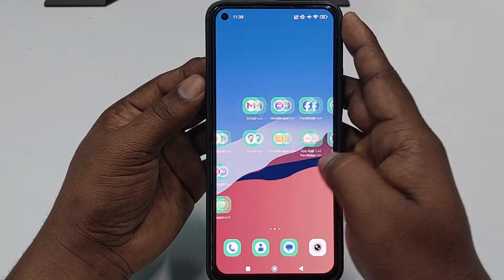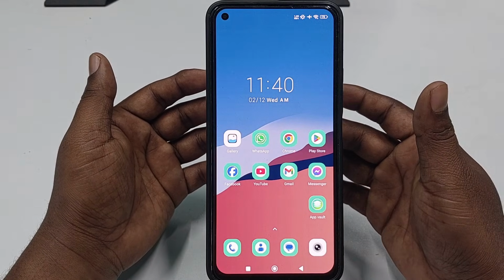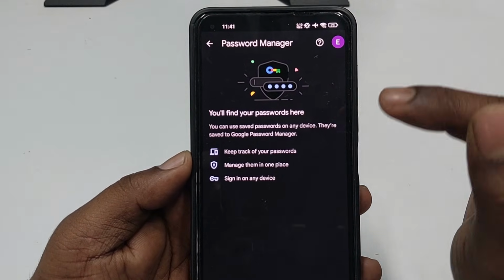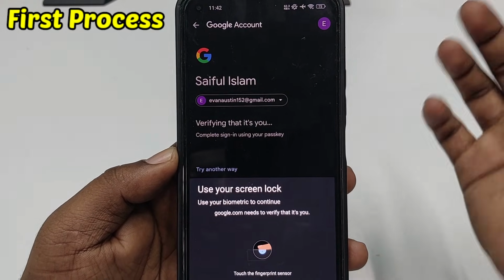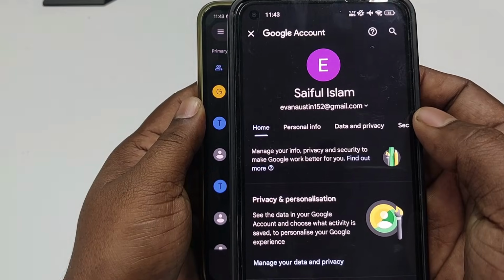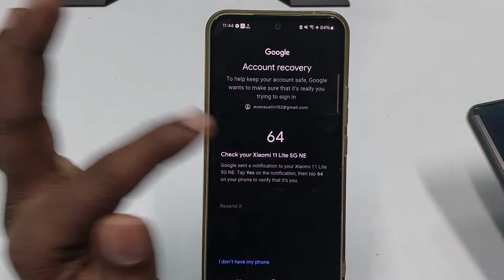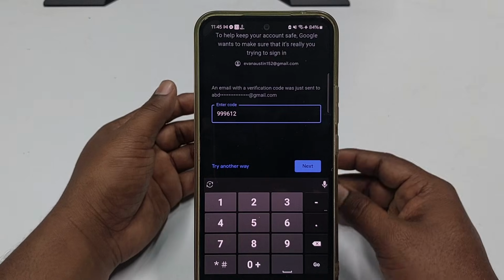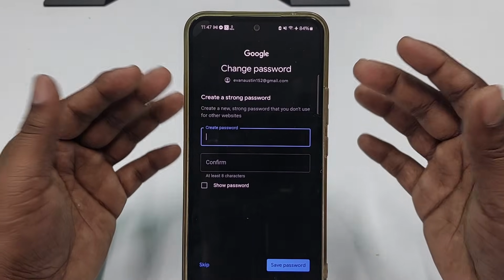How to Reset or Recover Gmail Account Password if Forgotten 2025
How to Reset or Recover Gmail Account Password if forgotten 2025. How to Reset Gmail Account Password if forgotten. How to Recover Gmail Account Password if Forgotten.

Forgot your Gmail password? Don't worry! In this video, we'll show you how to reset or recover your Gmail account password in 2025 with simple step-by-step instructions. Whether you've lost access to your account or just need to change your password for security reasons, this guide will help you regain control of your Google account in minutes.

⚡ What You'll Learn in This Video:
✔️ How to reset your Gmail password if you forgot it
✔️ Recover Gmail account using phone number or recovery email
✔️ Reset password without phone number or email
✔️ Gmail account recovery tips for a secure login
✔️ How to fix "Couldn't sign you in" error

✅ Stay safe and secure online by following the latest Gmail password recovery methods for 2025!

🔍 SEO Keywords for Maximum Reach:

Reset Gmail password 2025

Recover Gmail account 2025

Gmail password reset guide

Reset Google account password

Forgot Gmail password without phone number

Gmail password recovery step by step

Google account forgot password fix

How to reset Gmail login

Gmail login problem fix

Can't access Gmail account

Gmail security tips 2025

Recover hacked Gmail account

Change Google password 2025

How to unlock Gmail account

Google account verification bypass

How to recover Google account without phone